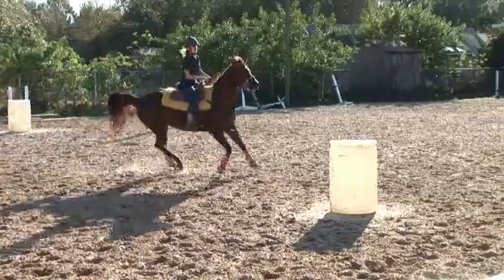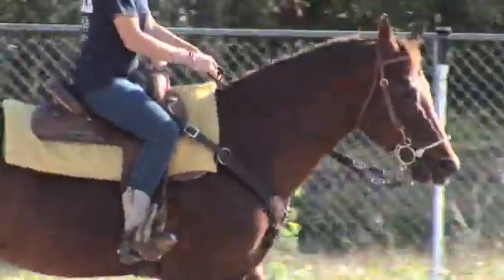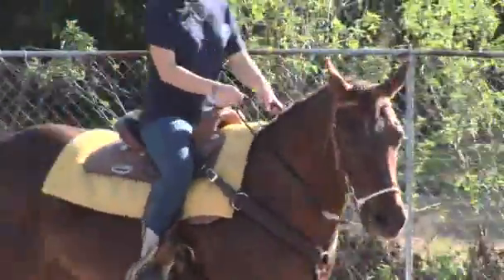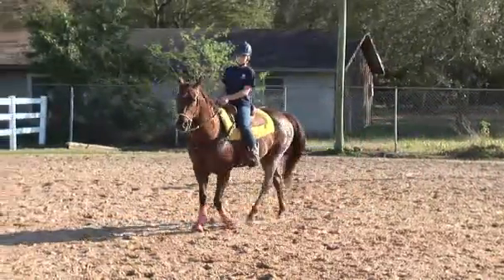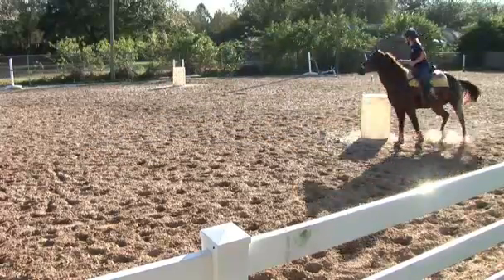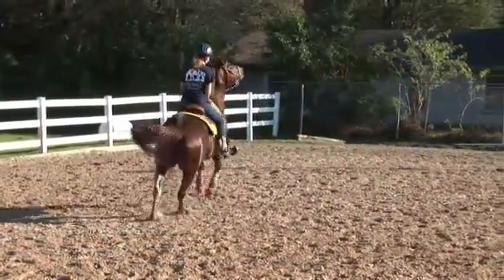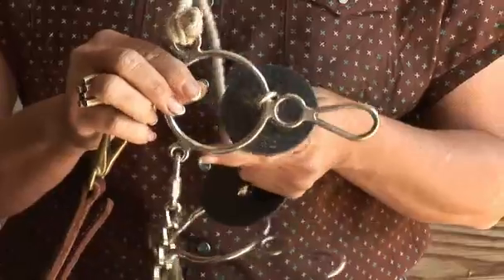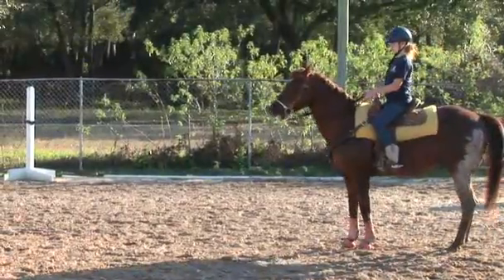Stopping the Barrel Racing Horse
Stopping a barrel horse is one of the most important things a rider can learn how to do. Find out about stopping your horse with help from a barrel trainer and judge in this video clip.